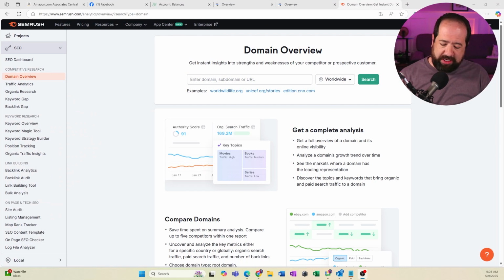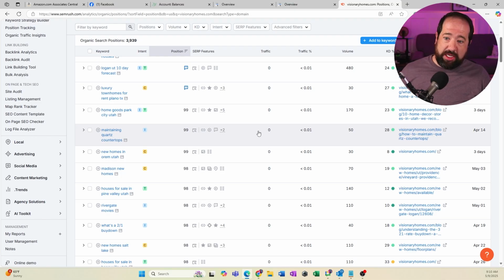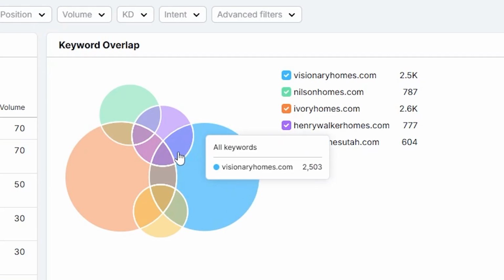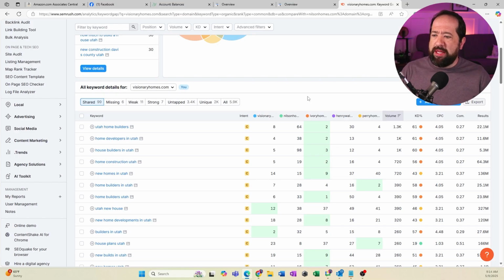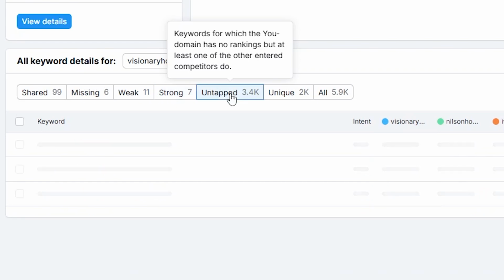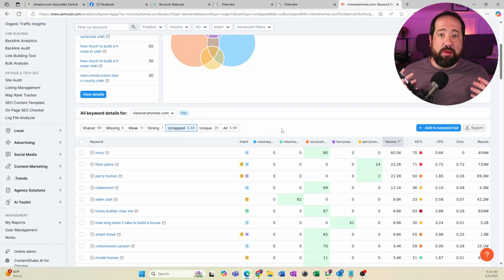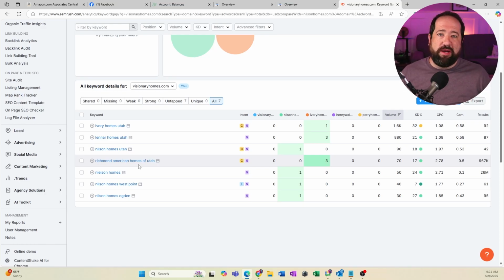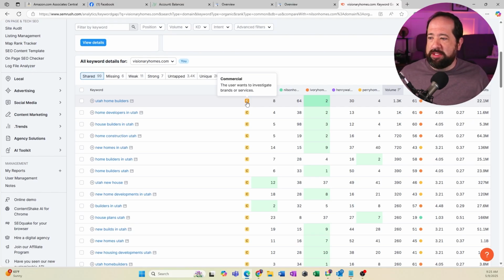How To Find Competitors' SEO Keywords So You Can Outrank Them!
We go over step-by-step how to find competitor's SEO keywords so that you can outrank them!

In this video, we delve into effective strategies for uncovering your competitors' keywords to enhance your SEO and PPC campaigns. Learn how to find your competitors' keywords and understand the importance of conducting a keyword gap analysis. By identifying the keywords your competitors are targeting, you can discover new opportunities, optimize your content, and refine your ad strategies to stay ahead in the digital landscape.

00:00 Intro
00:34 What You Need To Find Keywords
01:00 Using Domain Overview To Find Keywords
02:53 Using The Keyword Gap Tool
03:41 Keyword Overlap Analysis
05:09 Finding Organic Keyword Opportunities
07:52 Finding Google Ads Keyword Opportunities
09:25 Which Keywords Should You Target?
10:54 Keyword Intent Is Important
11:45 Correct Site Structure